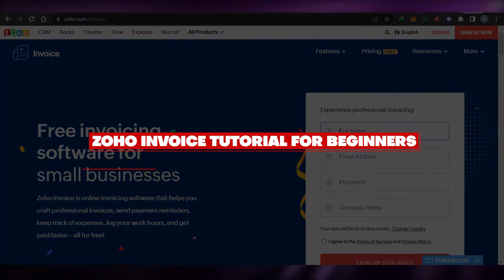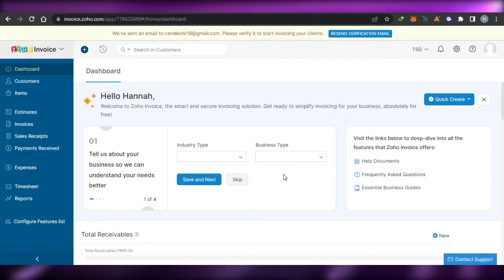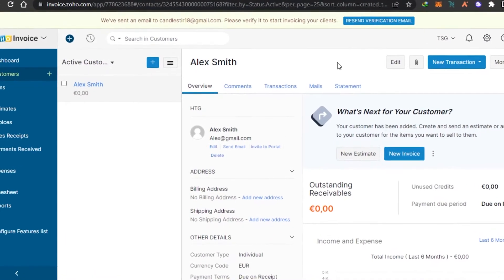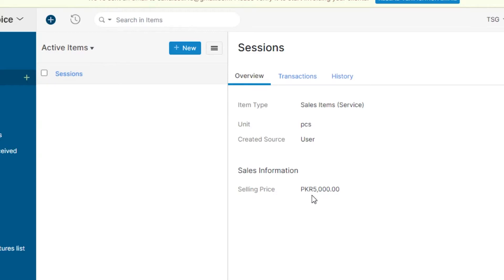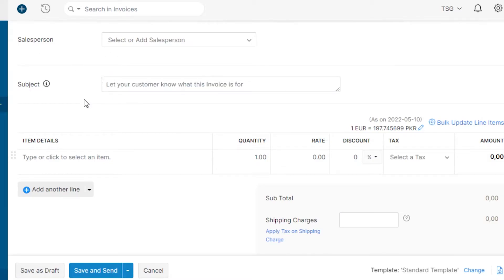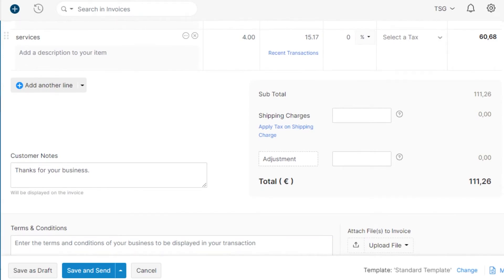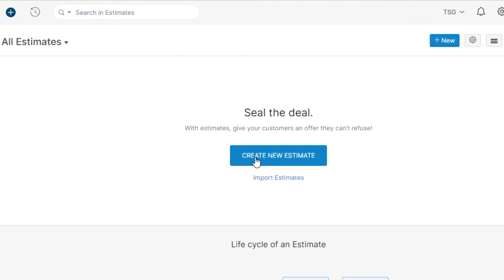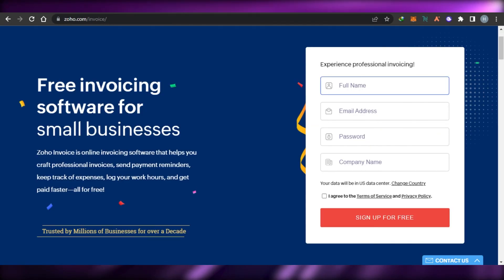Zoho Invoice Tutorial 2025 | How To Create A Business Invoice (2025)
In this video I show you Zoho Invoice Tutorial. This is super easy and learn to do it in just a few minutes by following this helpful tutorial.